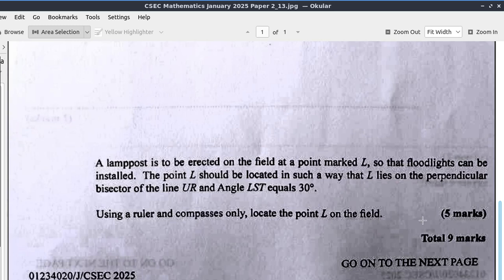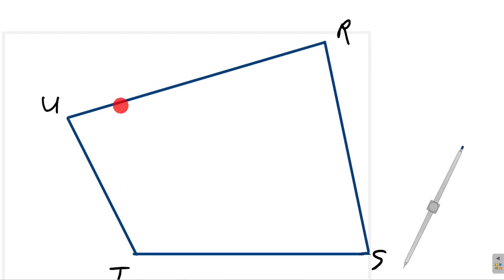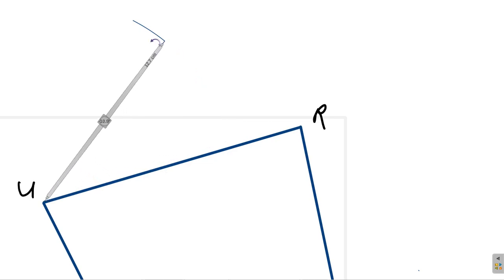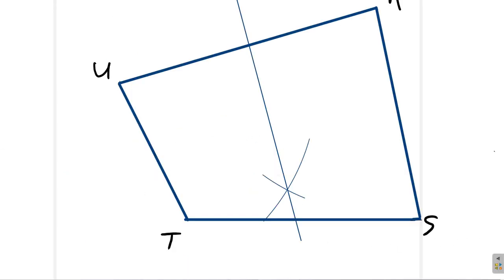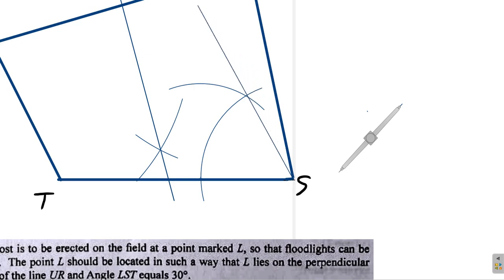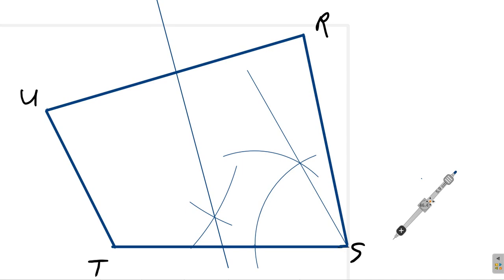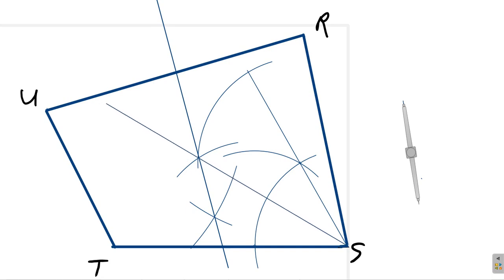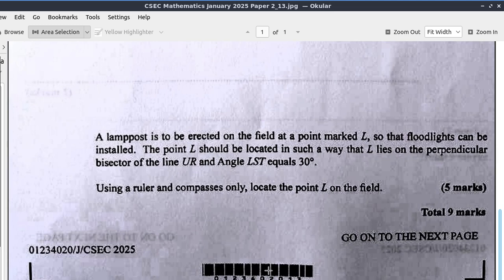CSEC Mathematics Question 3 b January 2025